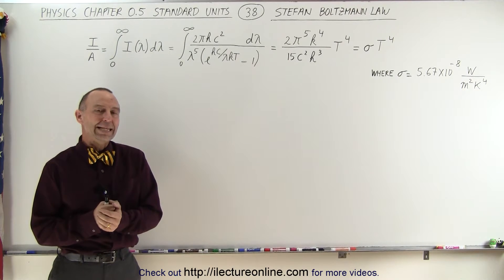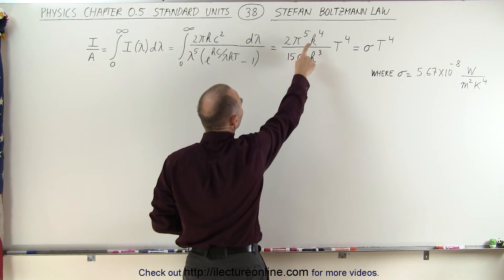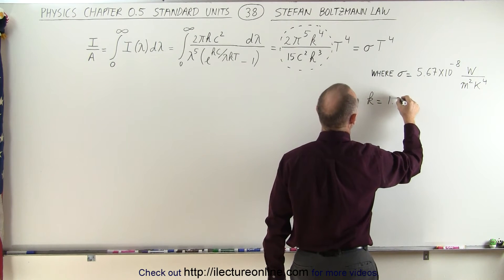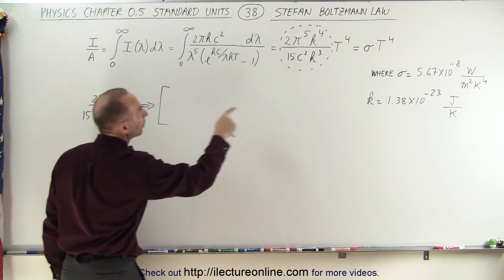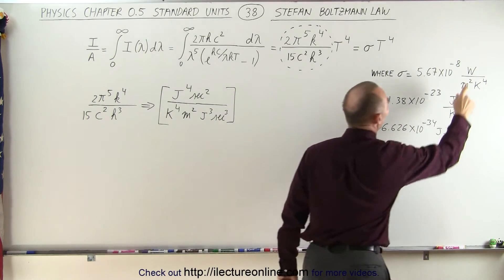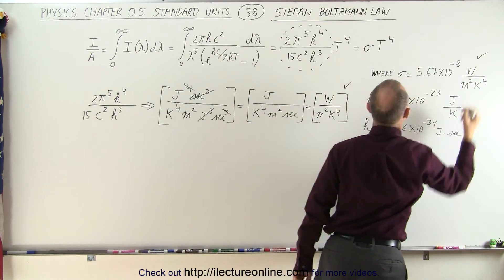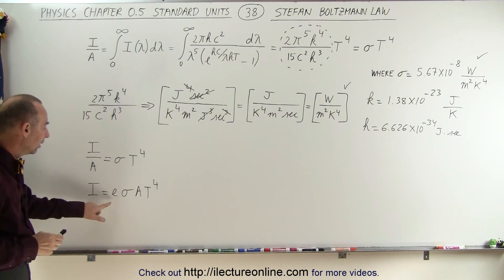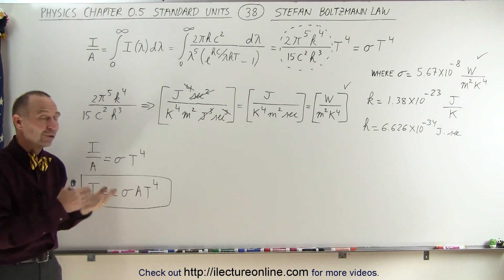Physics CH 0.5: Standard Units (38 of 41) Stefan Boltzmann Law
In this video I will explain and derive the units of the Stefan Botzmann Law of the total radiation coming from an object base on its temperature and its surface area.